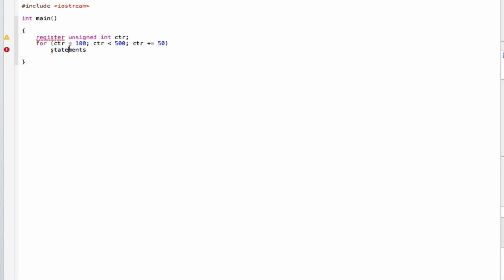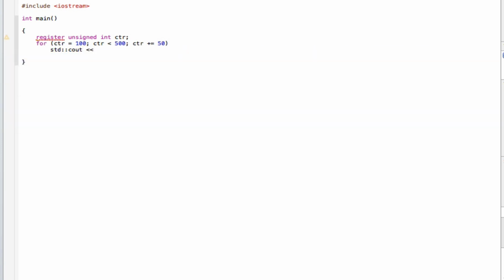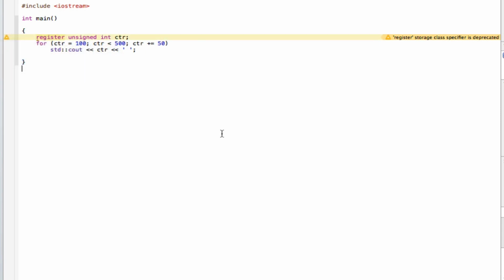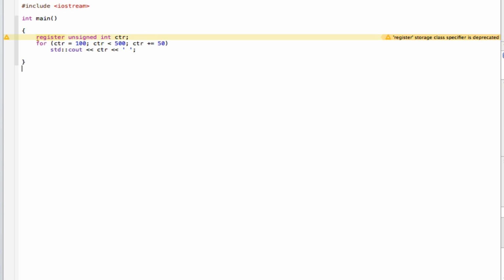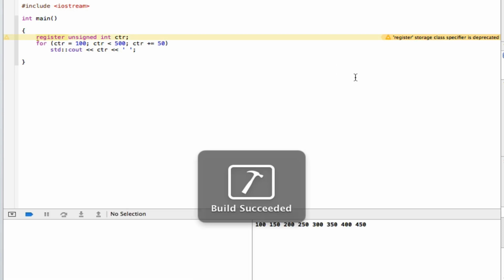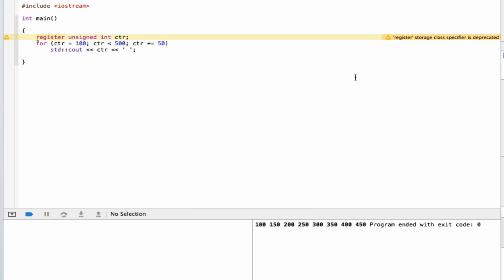PROGRAMMING IN C++ / X-Code || Tutorial 26 - Register Storage Class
Programming in C++ / Xcode || Tutorial 26 - Register Storage Class

Welcome to your 26th ever Programming in C++ Tutorial using Xcode, we require no Terminal or Text Editor, just Xcode / and it's all about Register Storage Class.